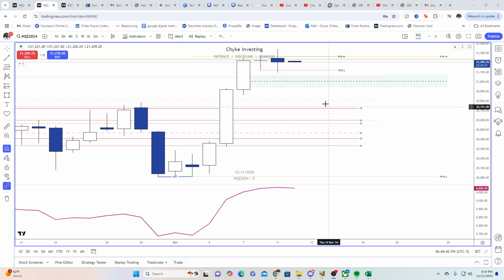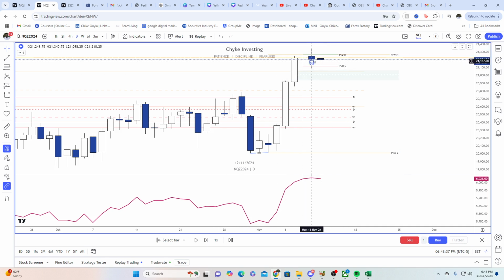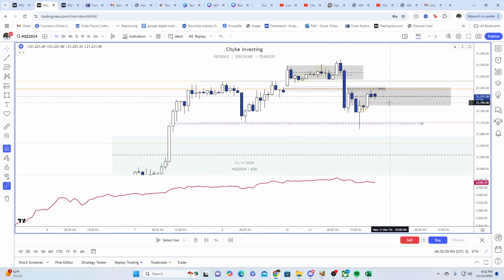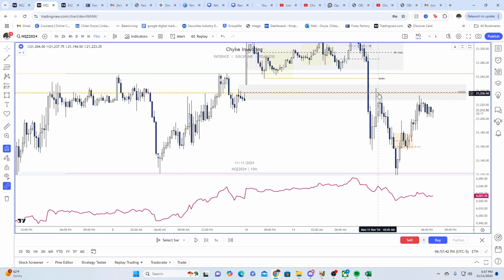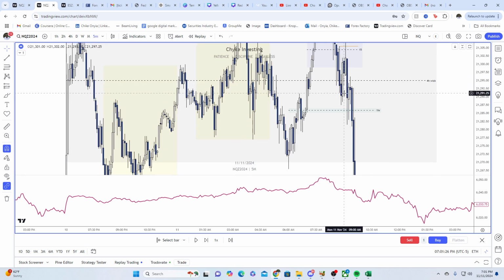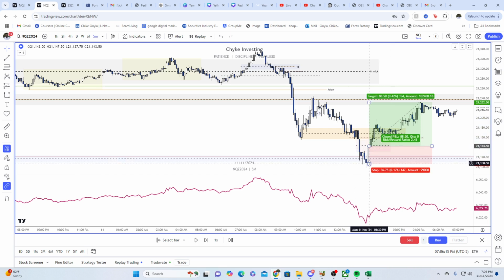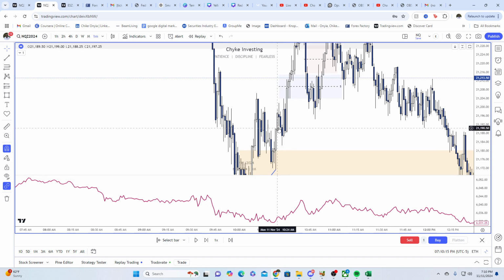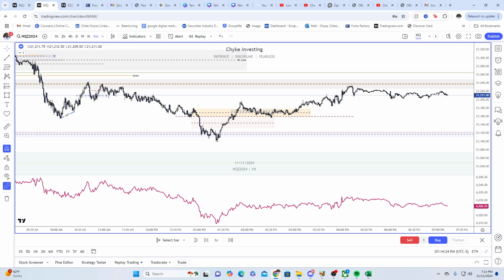How To Trade ICT Concepts | How To Trade No News Mondays (ICT 2022 Model Master)